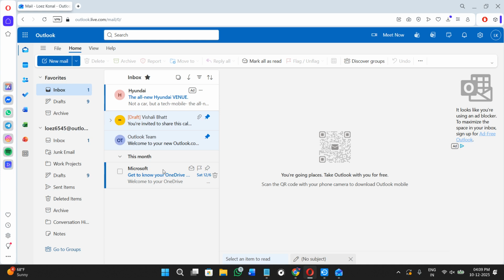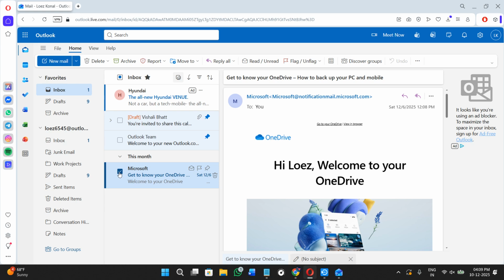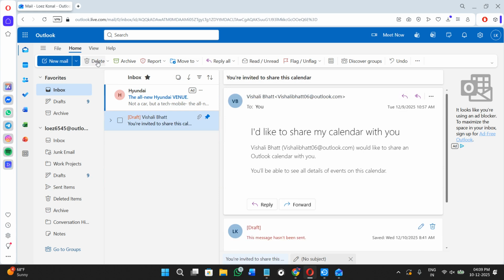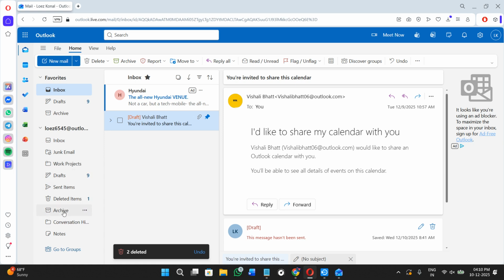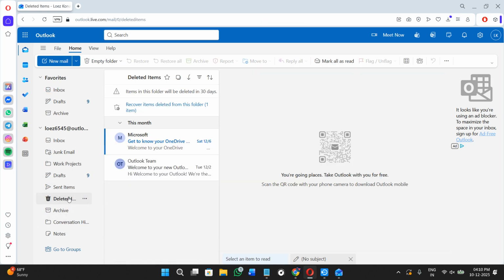How To Delete Multiple Emails In Outlook (Guide 2026)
Welcome to Checkmark Studio!!! In this tutorial video, I will show you How To Delete Multiple Emails In Outlook (Guide 2026)